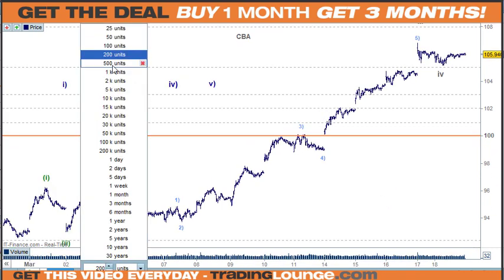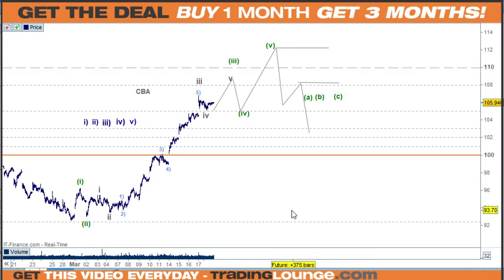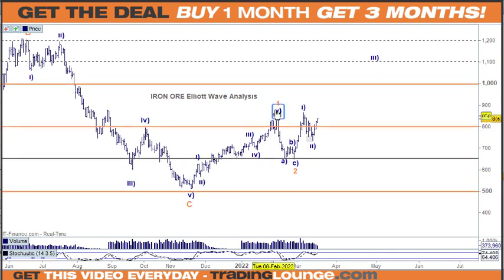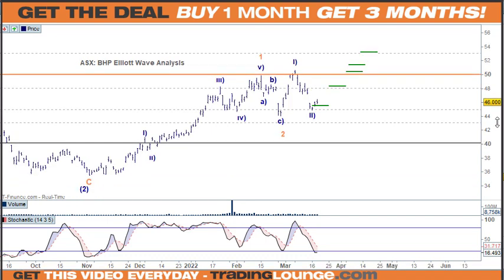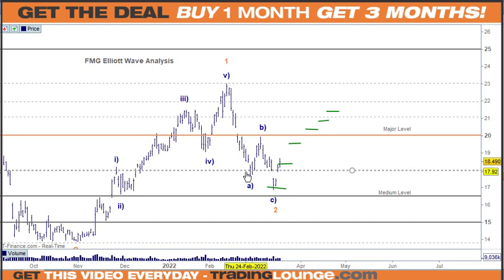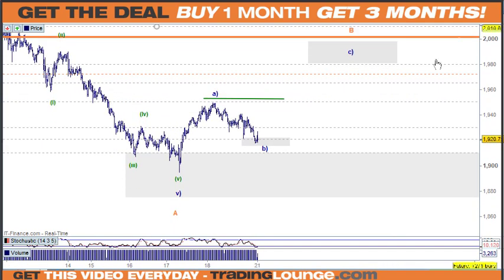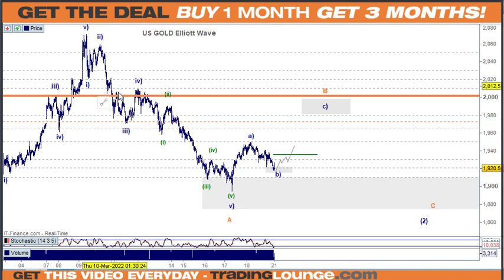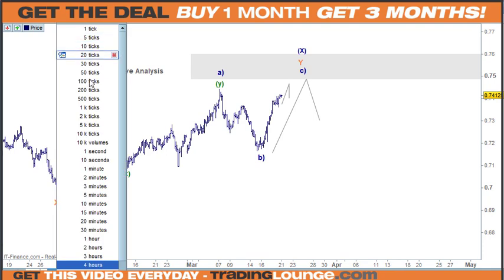ASX 200 Elliott Wave Technical Analysis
Australian Stock Market Elliott Wave Analysis Trading Levels  ASX 200 Index (XJO), Forex AUDUSD,  Commonwealth Bank CBA, BHP Group (BHP), Rio Tinto (RIO) & Fortescue Metals Group (FMG) Technical Analysis Trading Strategies
ASX200 Overview: The ASX200 following CBA higher, but cant confirm a bullish trend
Video Chapters
00:00 ASX 200 SPI XJO
03:36 Commonwealth Bank (CBA) ANZ
06:34 Resource stocks Iron Ore BHP FMG RIO
11:44 GOLD NCM
13:26  Forex AUDUSD
15:32 Thanks for watching!

ASX200 Elliott Wave iii) of 3 of (5)
ASX200 Trading Strategy:Long